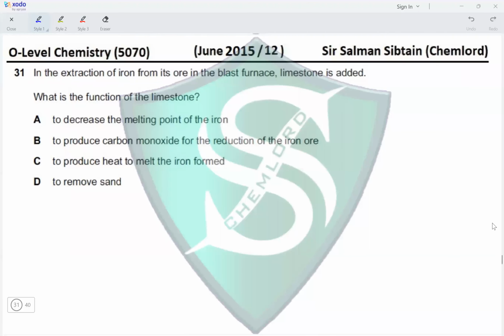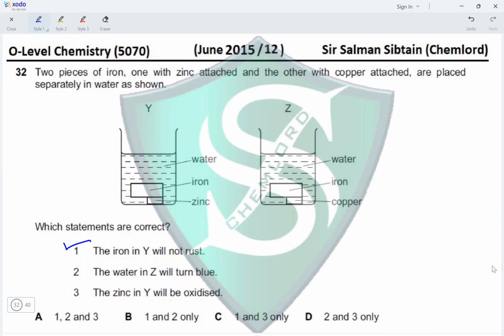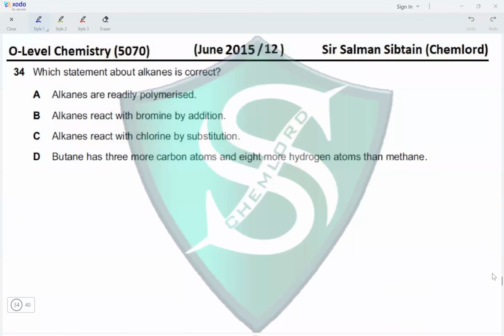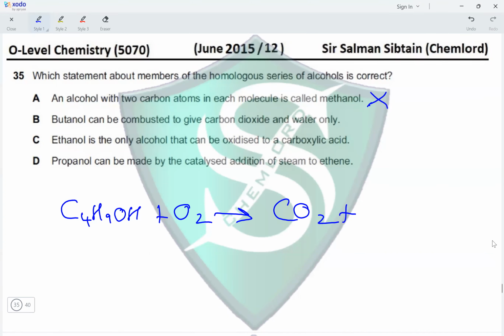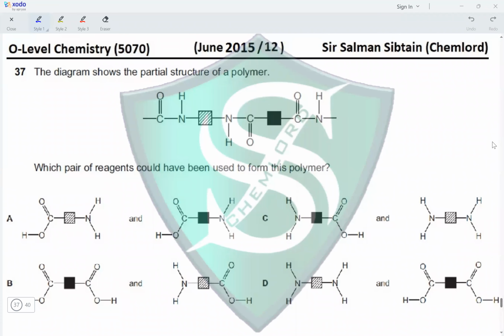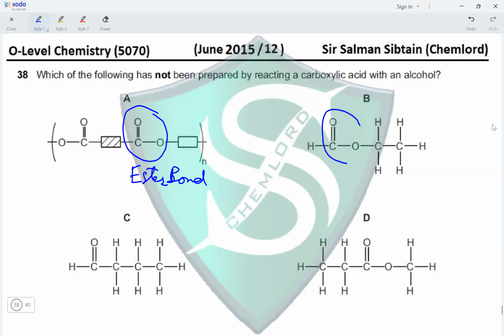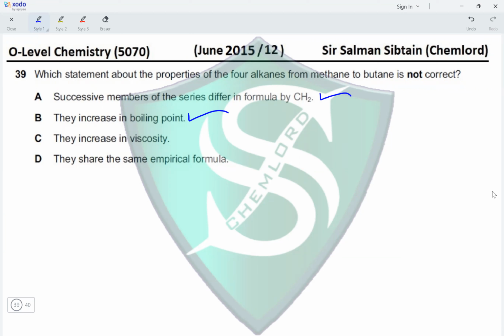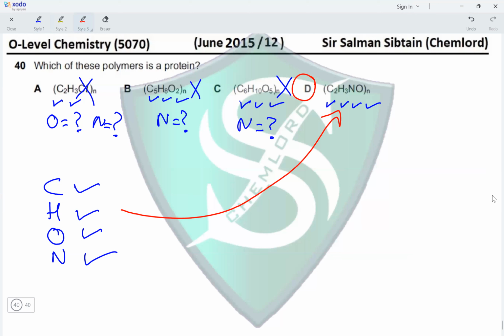(O-Level Chemistry) - 5070 - Paper 12 - June 2015 - (Part 4 of 4)